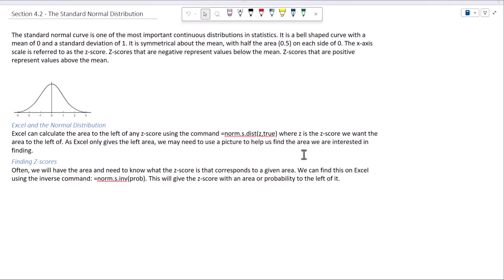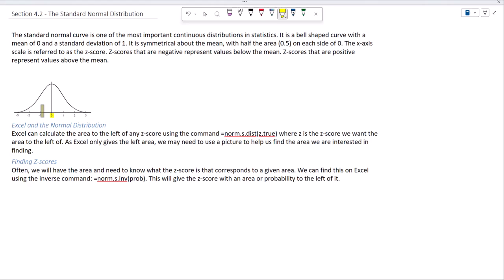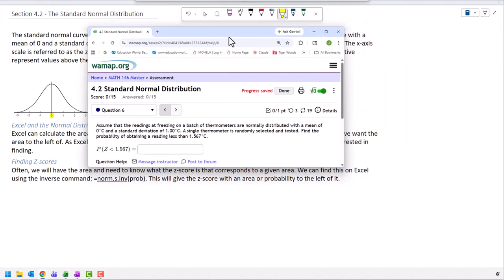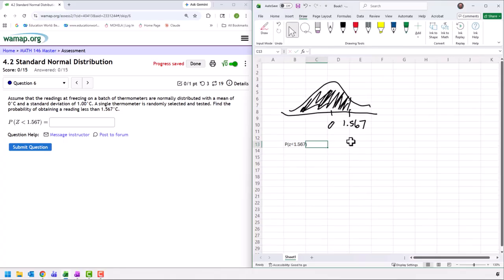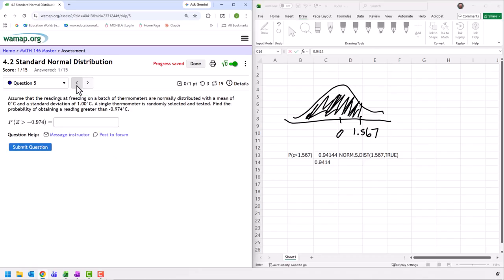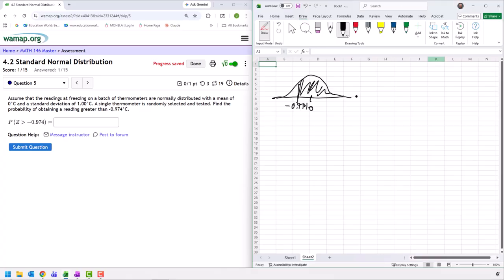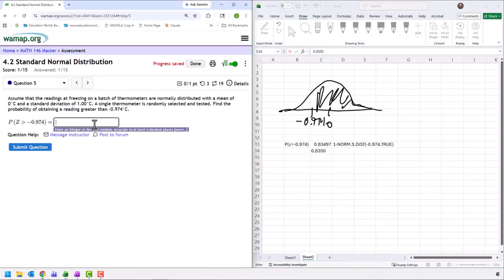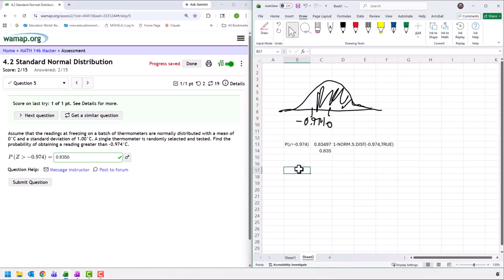Section 4 2 The Standard Normal Distribution Part 1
Here is a brief explanation of the standard normal distribution.  I also work a couple example problems using Excel.